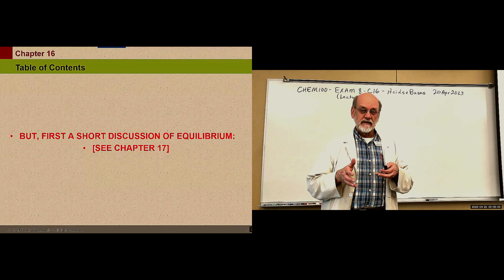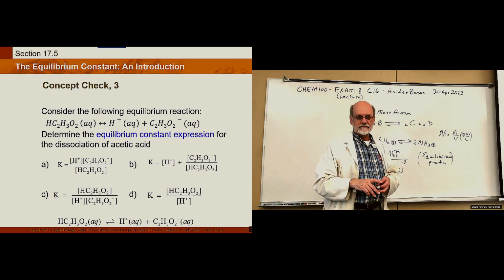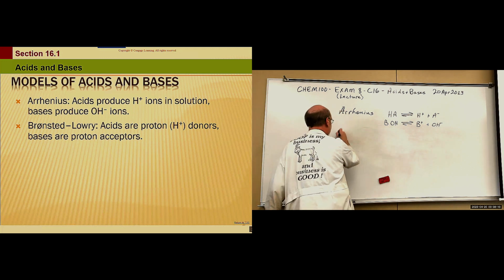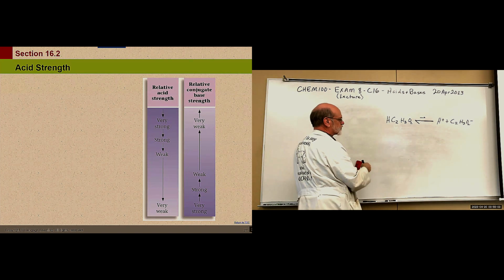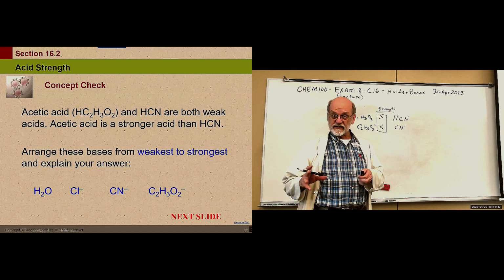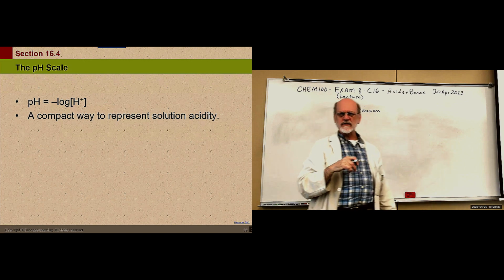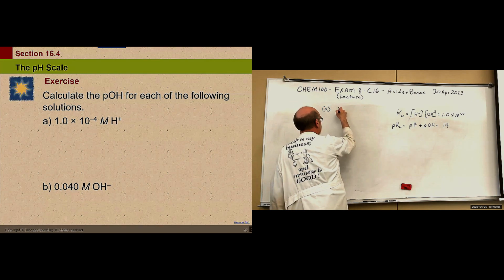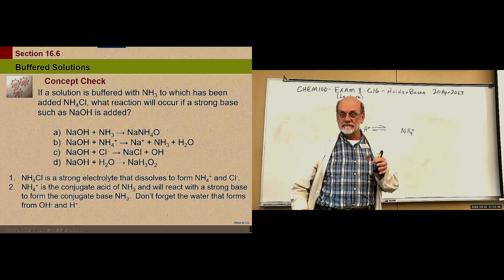CHEM100 [Exam8 C16 Lecture] 20Apr2023